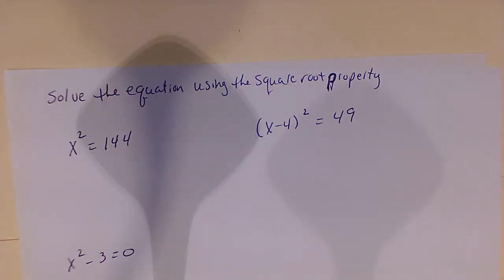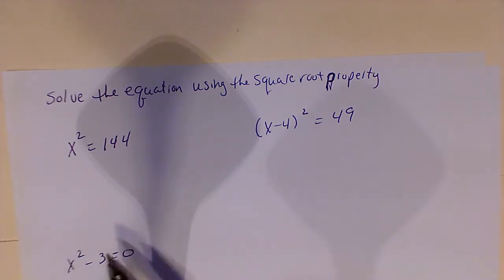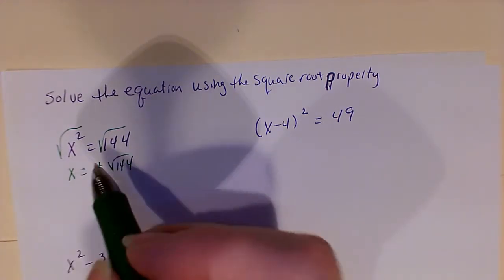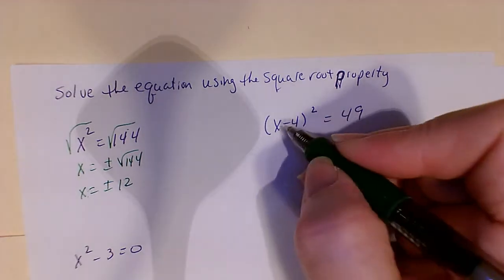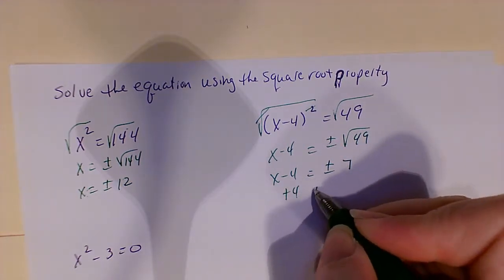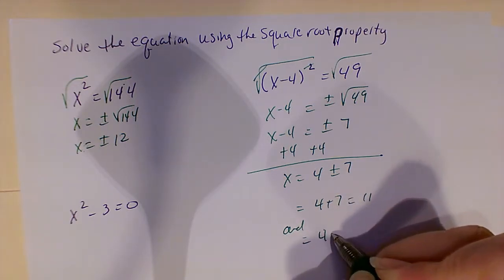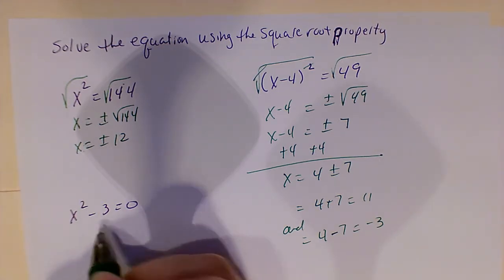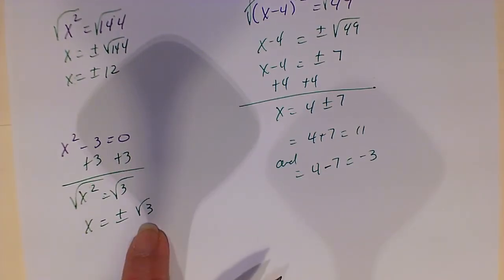Solve using the square root property